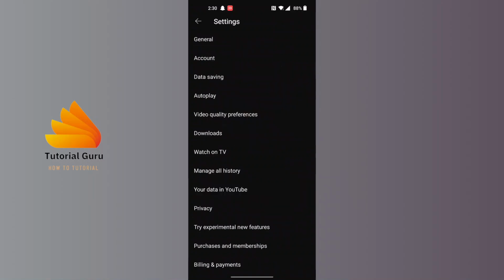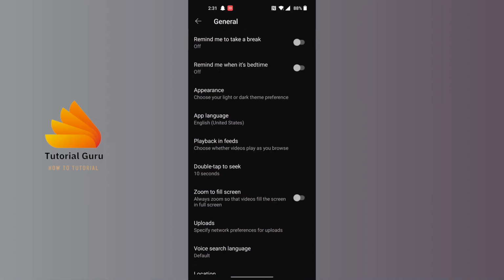How to Enable Zoom to Fill on YouTube 2024?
How to Enable Zoom to Fill on YouTube 2024? | TutorialGuru

Struggling with black bars on the sides of your YouTube videos? Learn how to enable the Zoom to Fill feature on YouTube in 2024 and enjoy a full-screen viewing experience! Follow this step-by-step guide from TutorialGuru to maximize your video playback.